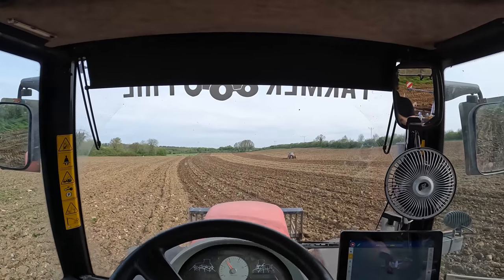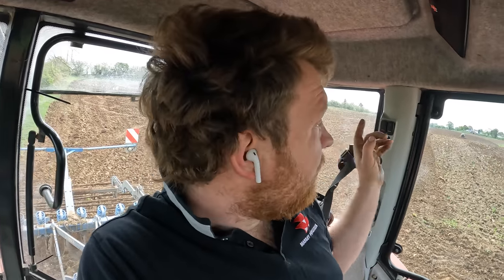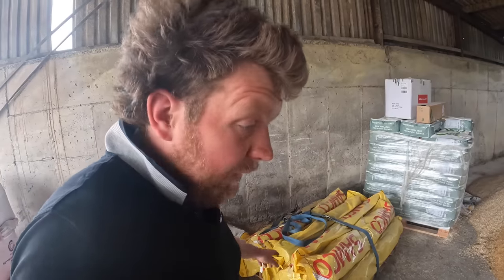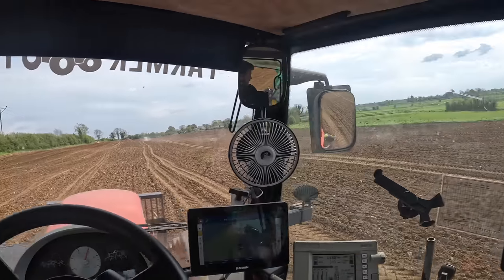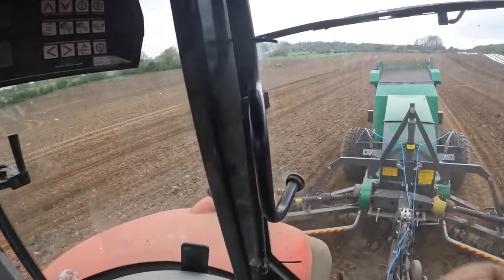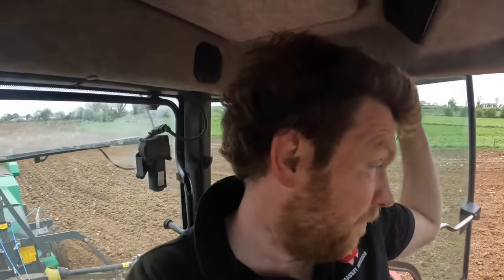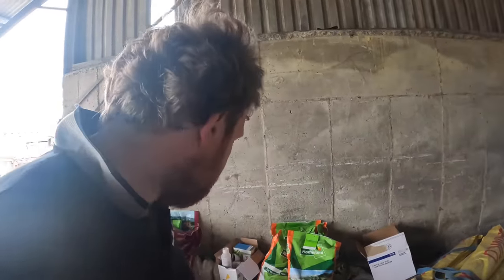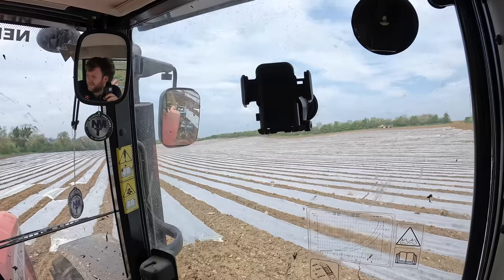MAIZE 2023 | IN THE GROUND WITH BIO FILM - SAY GOODBYE TO PLASTIC AND STONES!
In todays video, we are getting the maize for 2023 in the ground. Join us as we unveil a groundbreaking approach to sustainable agriculture, incorporating the use of biofilm—an environmentally friendly alternative to traditional plastic. With the recent ban on biodegradable plastics, we're pushing the boundaries of innovation and embracing a greener future.

In this captivating video, we'll guide you through the entire maize planting process, showcasing the immense power of modern machinery. No more backbreaking stone picking—witness the extraordinary Kivi Pekka stone picker and the efficiency of the Massey Ferguson tractor in action! See how these powerful tools help us prepare the perfect seed bed, saving time and ensuring optimal conditions for maize growth.

But that's not all! We're assembling an exceptional team, bringing all hands on deck to demonstrate the seamless coordination required for a successful planting operation. From skilled operators to dedicated support staff, we'll show you how every member plays a crucial role in this synchronized effort.

Discover the remarkable benefits of biofilm as we explain its impact on soil health, moisture retention, and weed control. See firsthand how this incredible biodegradable material provides a protective layer for our maize crops, promoting growth while being environmentally conscious.

Our experienced farmers will share their invaluable knowledge and insights throughout the video, offering practical tips and techniques garnered from years of experience. From seed selection to sowing, fertilization to irrigation, you'll gain a comprehensive understanding of the entire maize planting process.

If you're passionate about sustainable farming, eager to learn about innovative techniques, or simply curious about the future of agriculture, this video is a must-watch! Witness the fusion of advanced machinery and eco-friendly practices as we revolutionize maize planting.

Don't miss out on this thrilling journey into the world of biofilm-based maize planting with modern machinery. Click that play button now and embark on an educational adventure that will transform the way you view farming!

Get My Home Town by Julian Emery, Adam Noble, James Graydon and over 1M + mainstream tracks
License ID: Gk9gk73N9L6